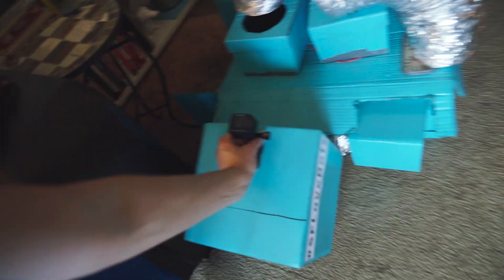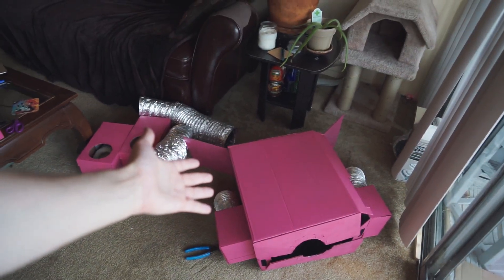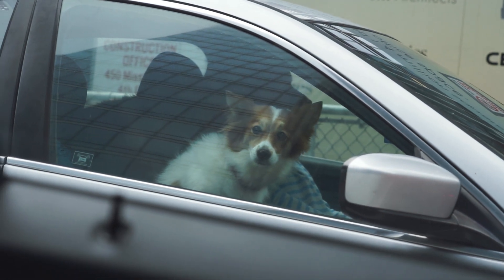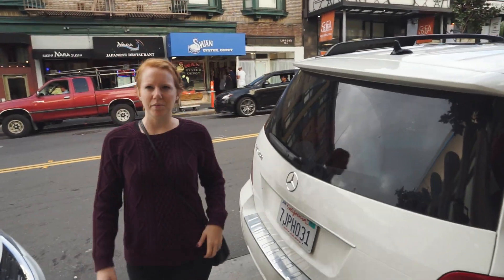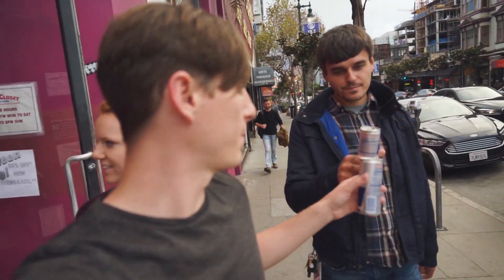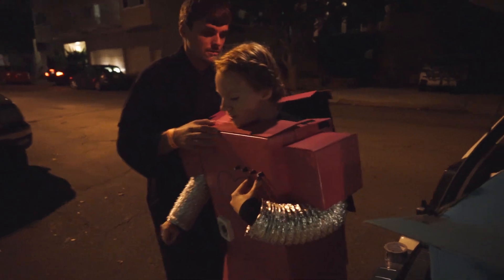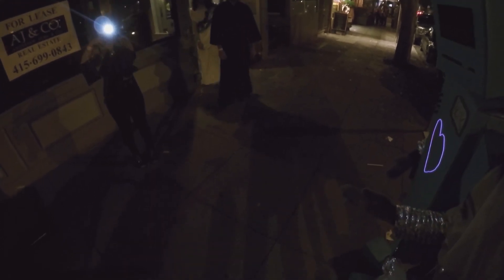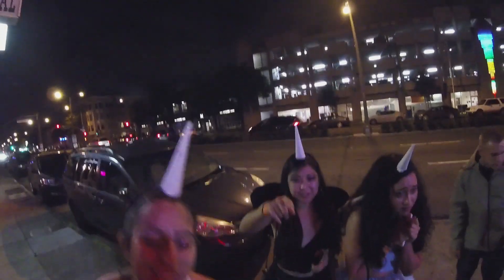Best Robot Halloween Costumes Ever!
Day 302 - It's Halloween! We've been working on these epic diy robot costumes for most of the week and we're finally ready to show them off 🎃👻🤖 We call them the Love Bots 😂

Check out The Endless Adventure on...

Footage shot with Sony a7ii, Canon G7X and Phantom DJI 3 Standard Drone (a.k.a. Mike Drones)